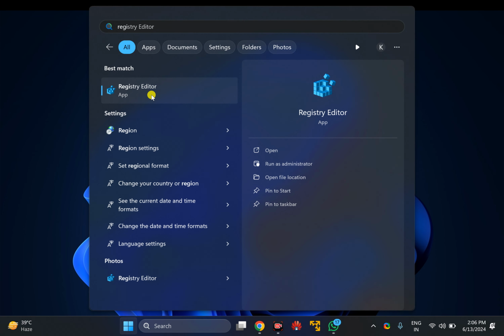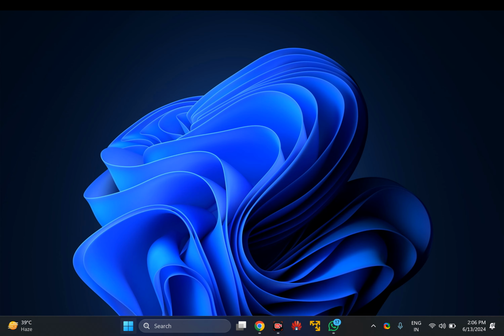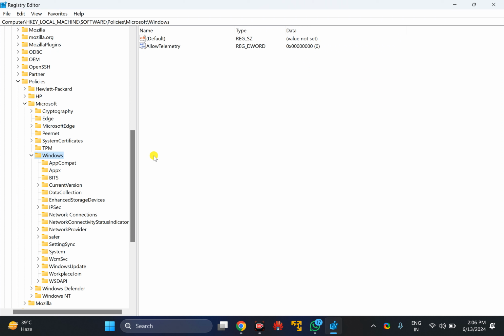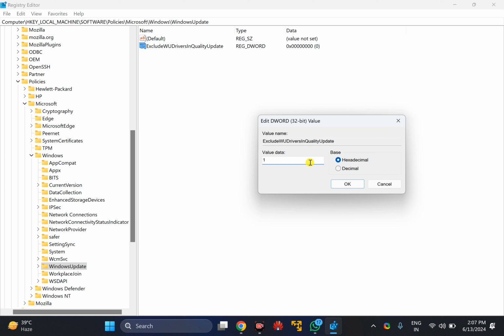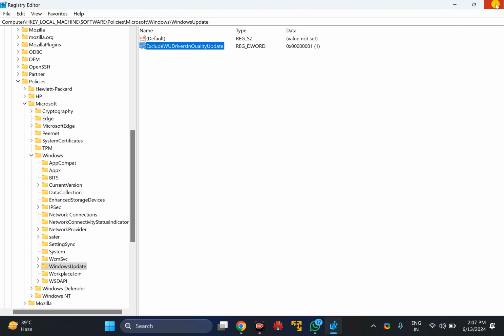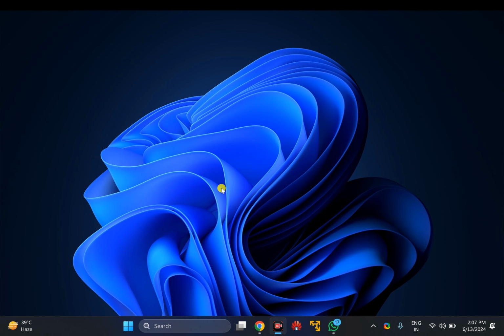How to Permanently Disable Automatic Drivers Updates on Windows 11 or 10 (Regedit) | GearUpWindows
Title: How to Permanently Disable Automatic Driver Updates on Windows 11 or 10 using Registry Editor | GearUpWindows

Description:
Welcome back to GearUpWindows! In this step-by-step tutorial, we'll show you how to permanently disable automatic driver updates on Windows 11 and Windows 10 using the Registry Editor. If you're tired of Windows automatically updating drivers that might cause issues with your system, this guide is for you!

In this video, you'll learn:
1. Why you might want to disable automatic driver updates.
2. How to access and navigate the Registry Editor.
3. The exact registry key to modify for disabling driver updates.
4. Tips for safely editing the Windows registry.

Important:
Editing the registry can be risky if not done correctly. Make sure to follow the steps carefully and consider backing up your registry before making any changes.

Registry Path:-

HKEY_LOCAL_MACHINE\SOFTWARE\Policies\Microsoft\Windows

Key:

WindowsUpdate

DWORD:

ExcludeWUDriversInQualityUpdate